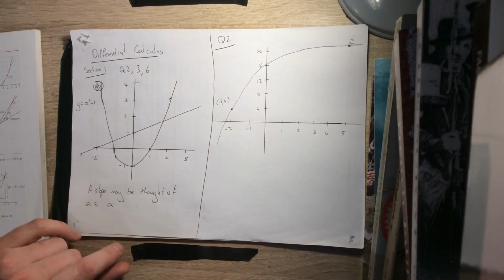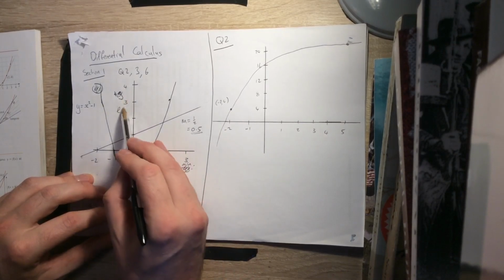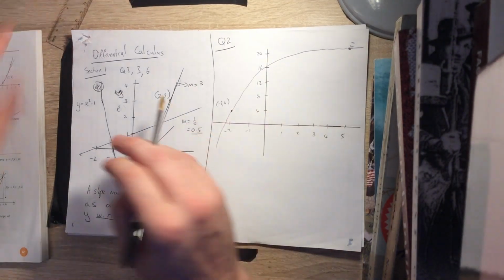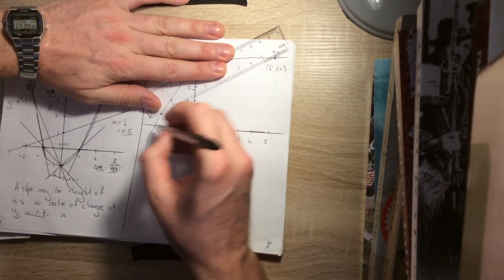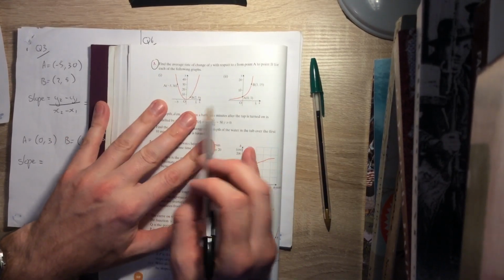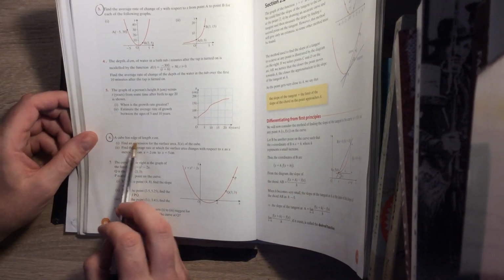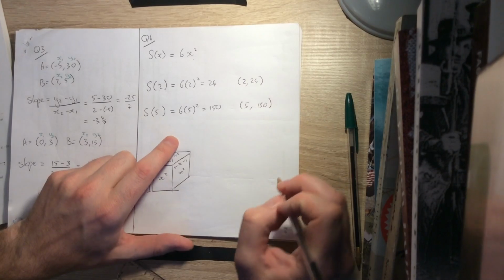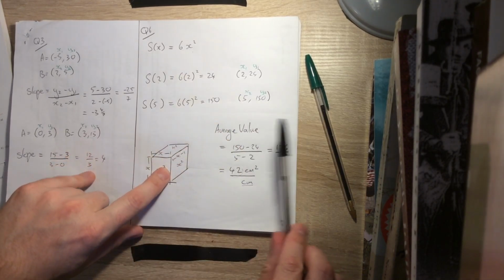Texts and Tests 4 Ex 7.1 Page 262 Q 2, 3, 6